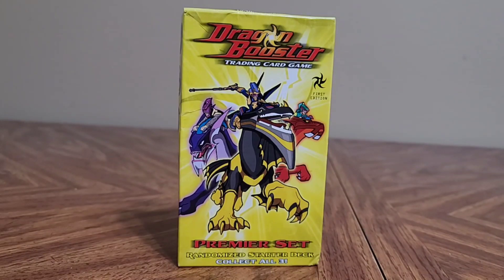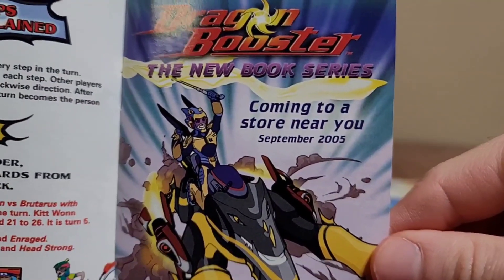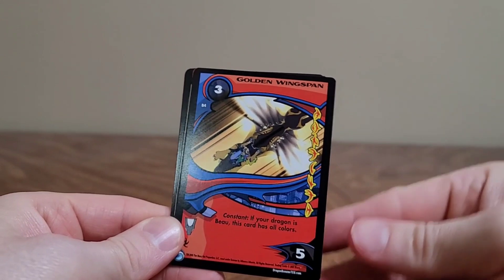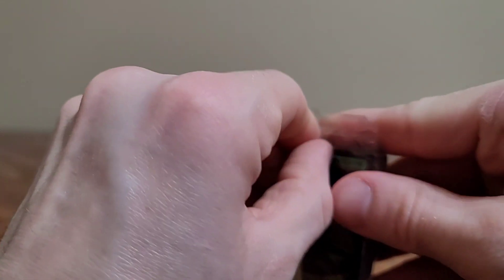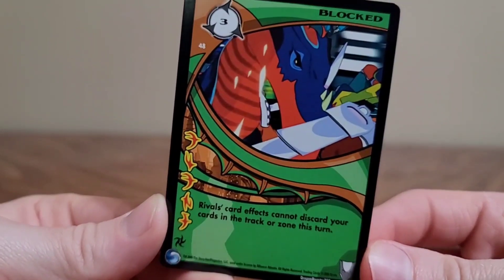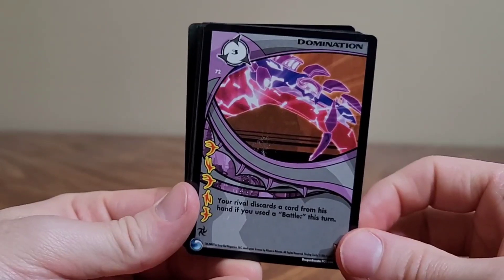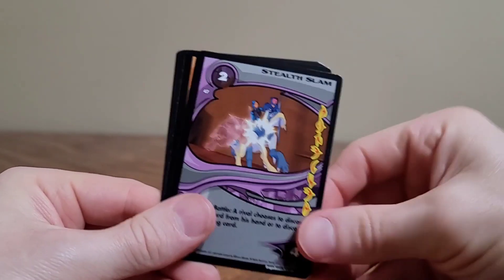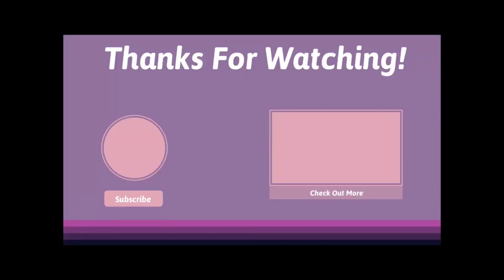Dragon Booster (NASCAR With Dragons)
Longer than we hoped, but we've really been neglecting our card openings and felt that had to change. we'll start doing some properly timed vids for you all.